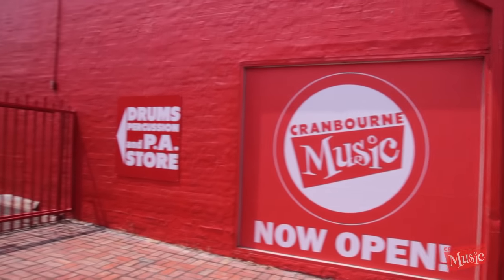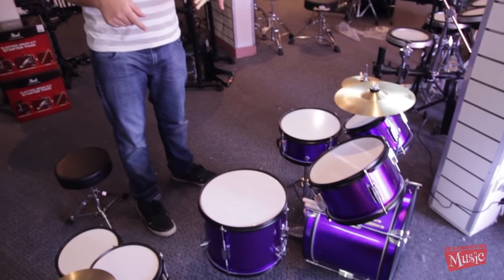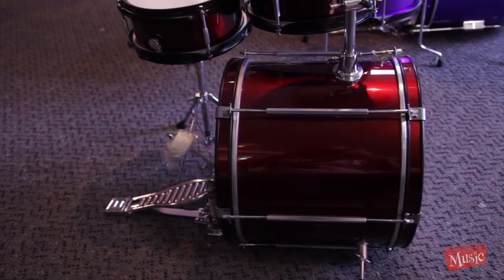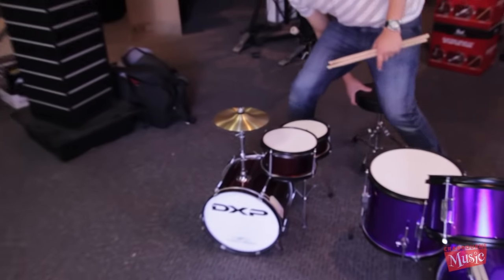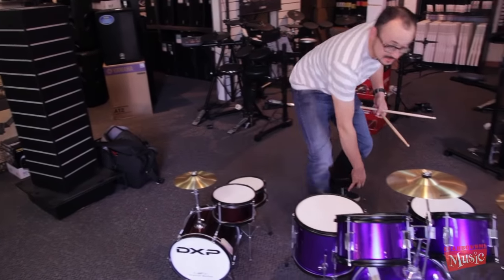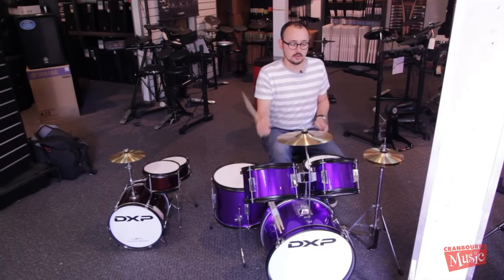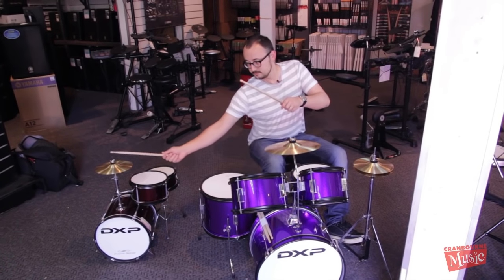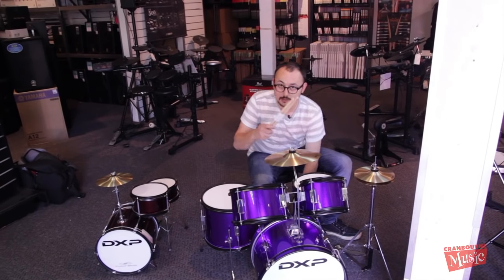DXP Junior Drum Kits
Available now at Cranbourne Music.